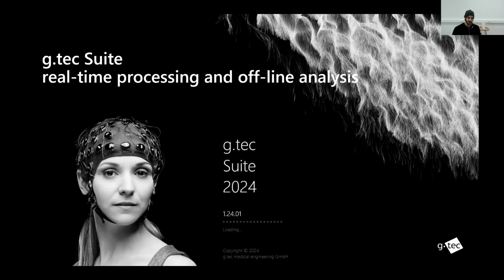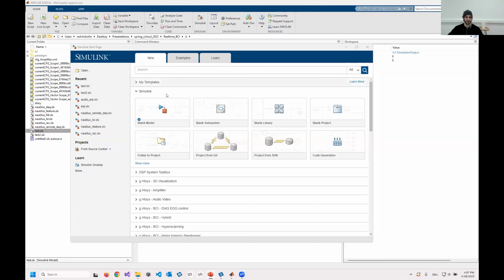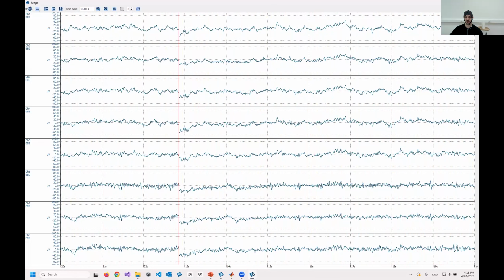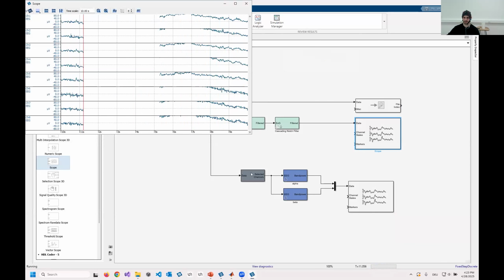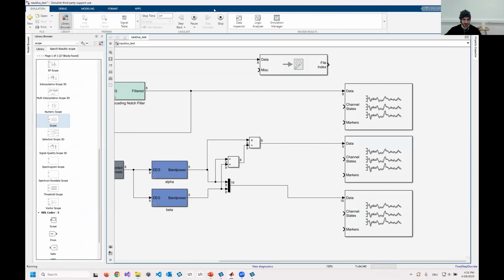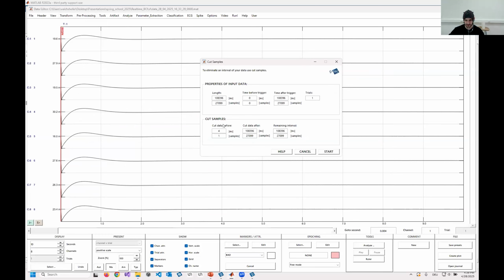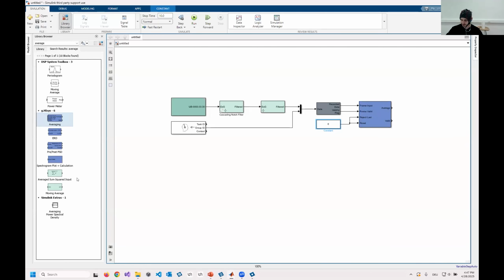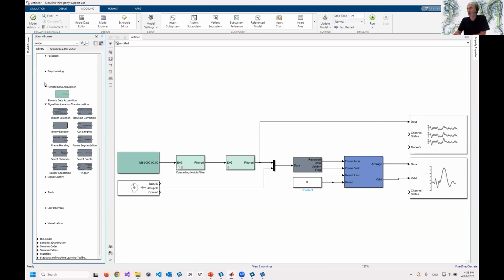g.tec Suite – real-time processing and off-line analysis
This talk at Spring School 2025 presented the g.tec Suite, showcasing its capabilities for real-time signal processing and offline analysis in neurotechnology applications.